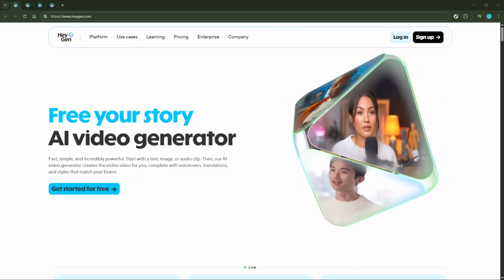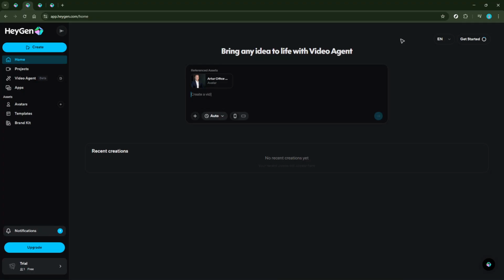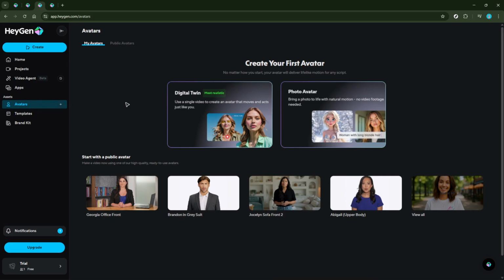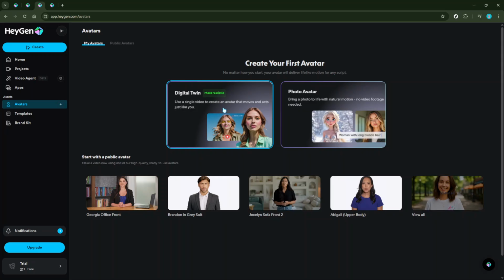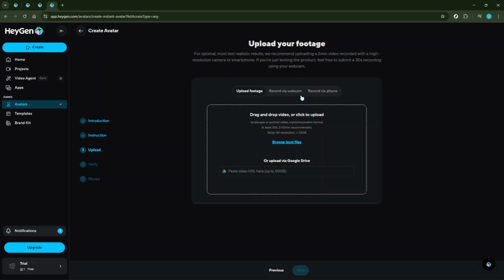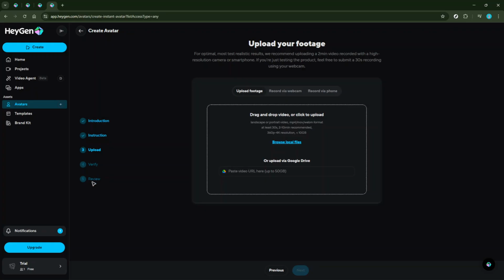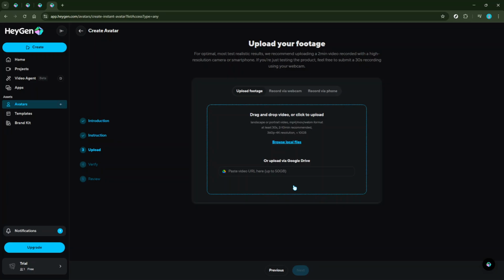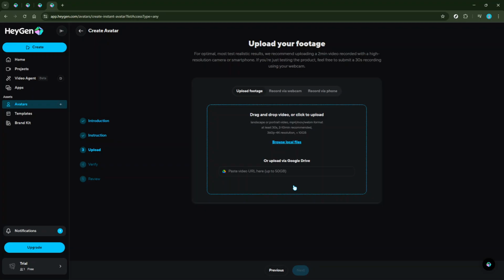How To Create Your Own Avatar In Heygen [2026 Guide]